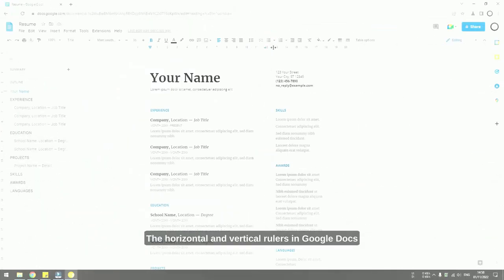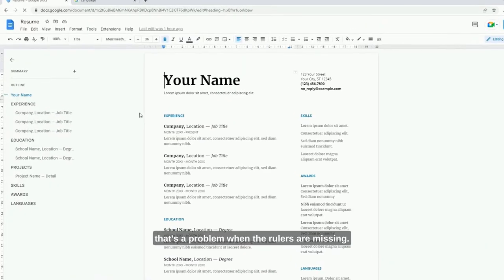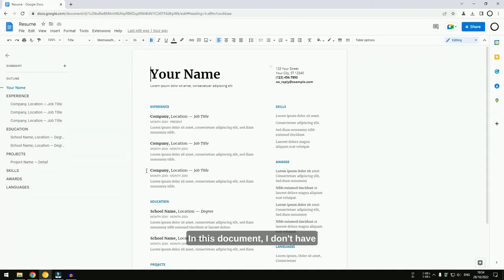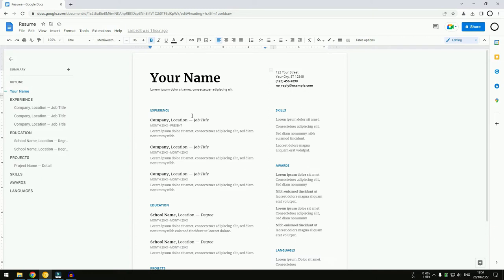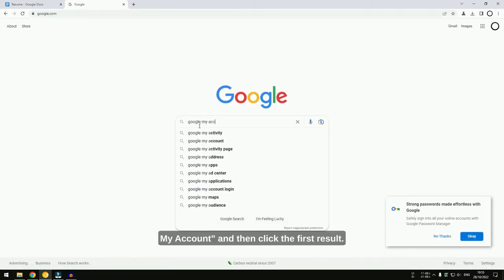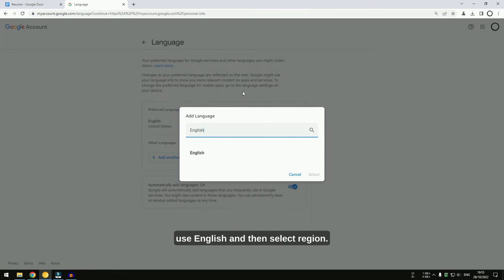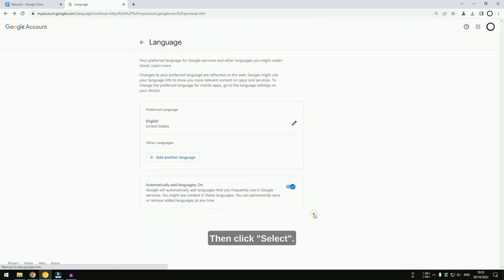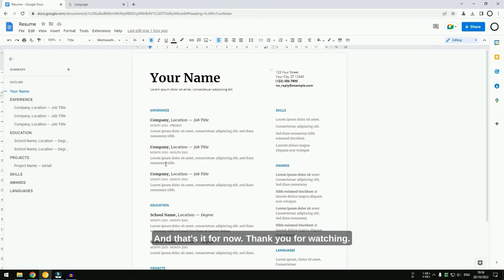How to Show Horizontal & Vertical Rulers in Google Docs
The horizontal and vertical rules in Google Docs are very helpful to customize the document margin, adjusting indent, and placing content to a specific position. Without them, these fantastic functions are not accessible. And that’s a problem when the rulers are missing.

By default, Google Docs will show both vertical and horizontal rulers when launching any document. But you might had removed the rules unknowingly. So, here’s how to show the rulers again.

OFFERS

► Better pay than Google AdSense

GEARS